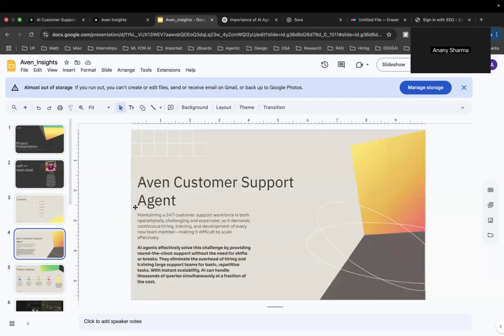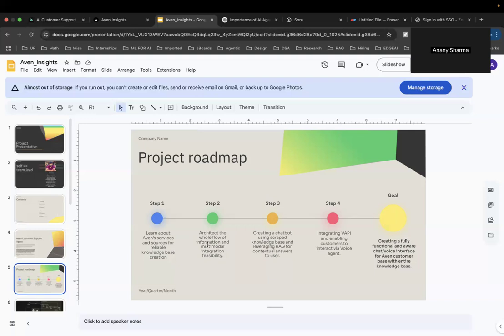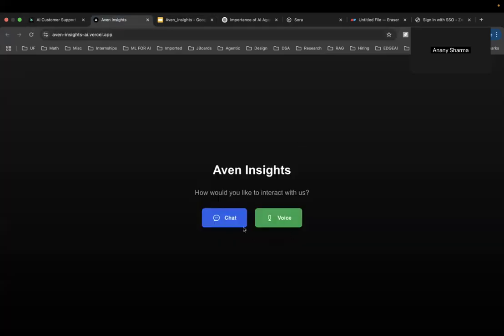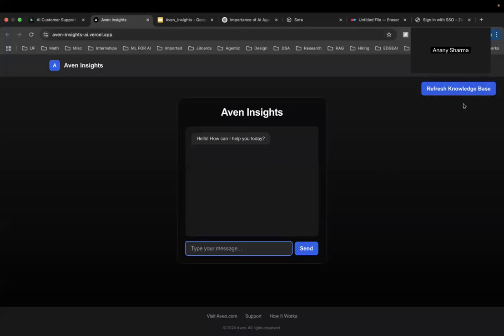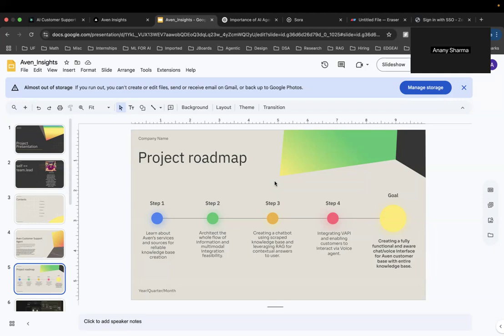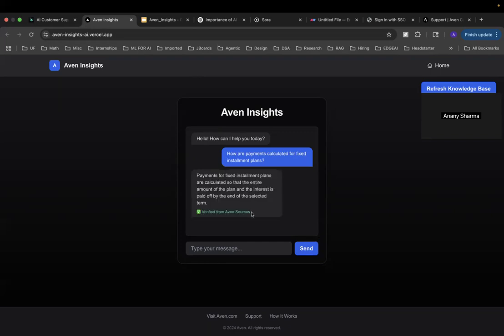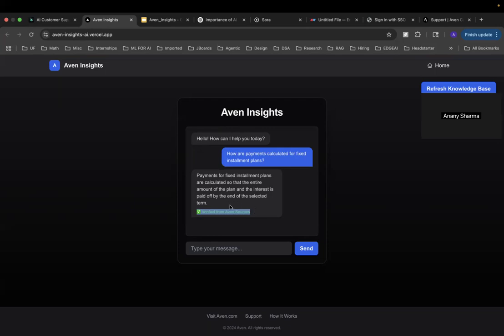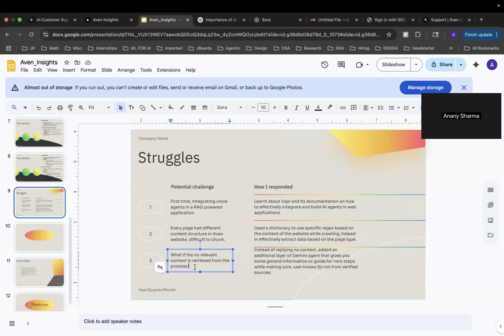AI-Powered Chat & Voice Agent for Aven | Built with Next.js, Gemini API, VAPI, and Pinecone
n this video, I showcase a full-stack AI customer care interface developed for Aven, a financial enterprise. Users can choose between a chatbot or a voice assistant (Raven) to get contextual, real-time answers from Aven’s website—powered by cutting-edge tools and APIs.

🔍 Key Features:

Website content scraped via Exa Crawl API

Smart chunking + embedding into Pinecone Vector DB

Gemini API (RAG) for accurate, context-aware responses

VAPI Voice Agent integration for natural conversations

On-the-fly calendar event scheduling

Built on Next.js and deployed using Vercel

Whether you're a developer, product manager, or AI enthusiast, this demo offers a clean blueprint for scalable, multimodal AI customer support systems.

📂 Tech Stack: Next.js, Vercel, Gemini API, Pinecone, VAPI, Exa, LangChain
🎙 Voice Agent: Raven (via VAPI)